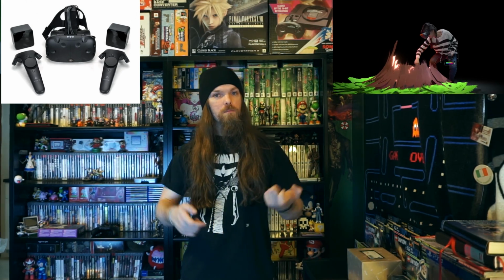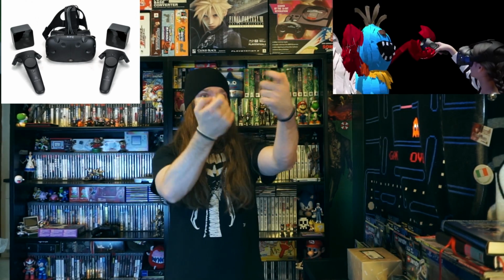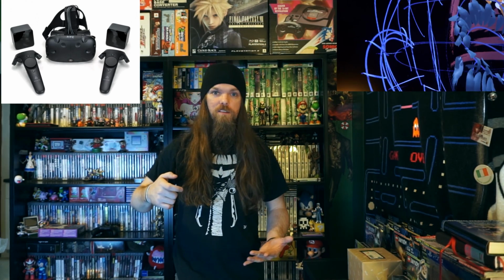First Time Using a VR Headset - HTC Vive Thoughts - AlphaOmegaSin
AlphaOmegaSin talks about his first experience with a VR headset and VR games recently. My friend got an HTC Vive so naturally gave it a whirl. Also chat about Playstation VR and the Oculus Rift and virtual reality in general.

Background music from Ducktales Remastered.